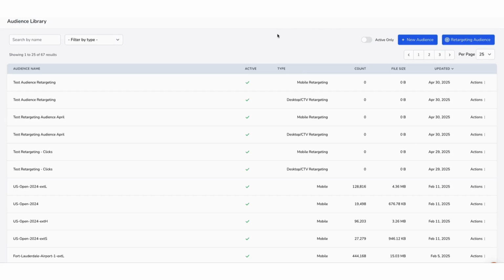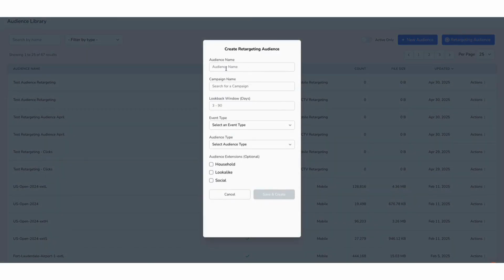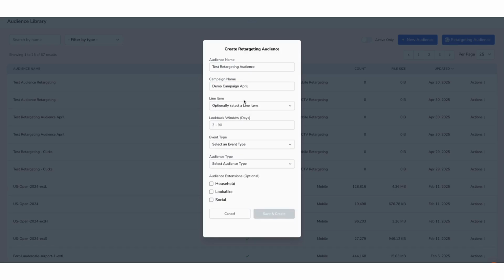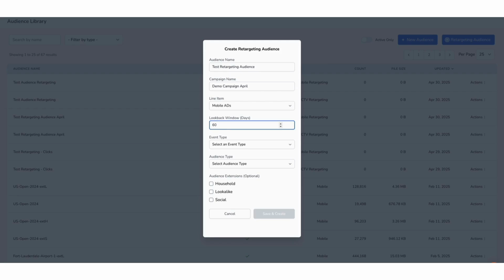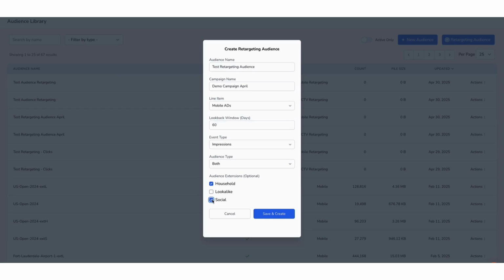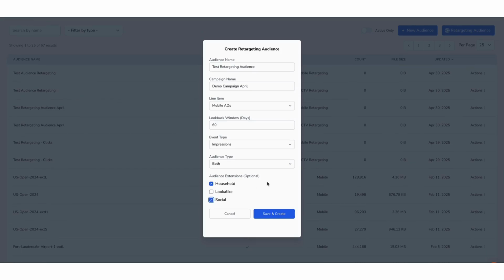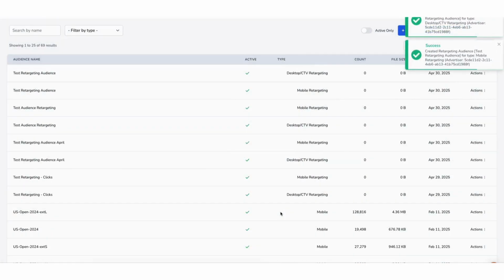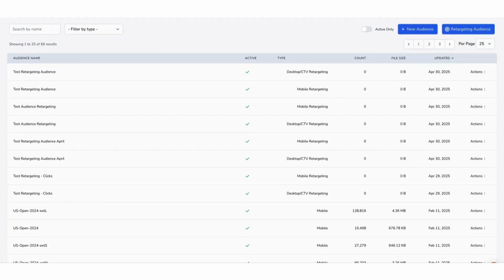OnSpot Integrated DSP - How to Create a Retargeting Audience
This video is a step-by-step guide for creating a retargeting audience in the OnSpot Integrated DSP.